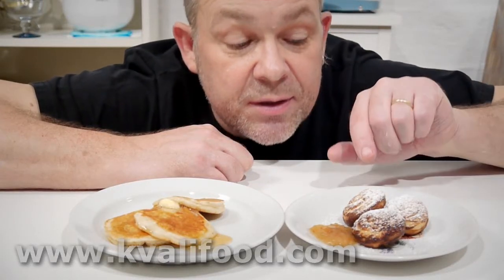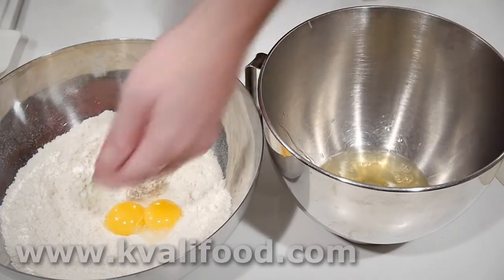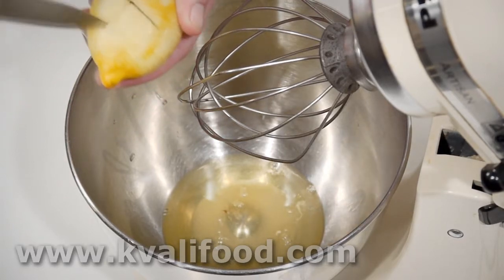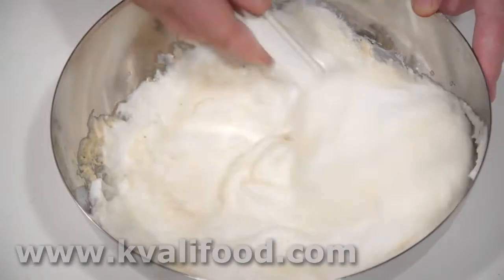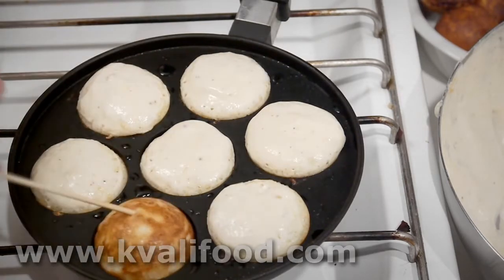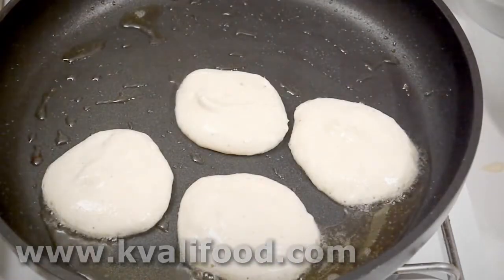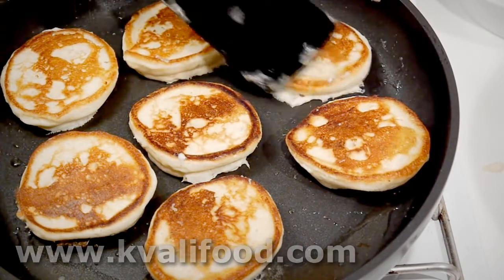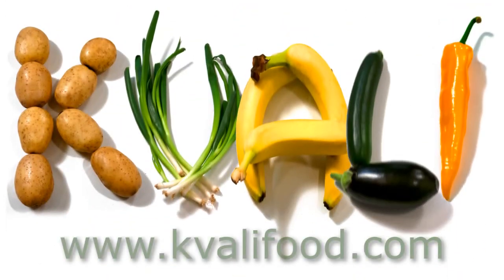Æbleskiver - Aebleskiver - Apple Slices - American pancakes - pancake cake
Classic Nordic food. A round cake baked in a special pan, that all Scandinavians know and love. At least all Danes. Good with both icing sugar, jam or syrup. The same recipe can be used to make the small thick American pancakes you always see eaten on tv and films. You can also use it to make a layer cake with.